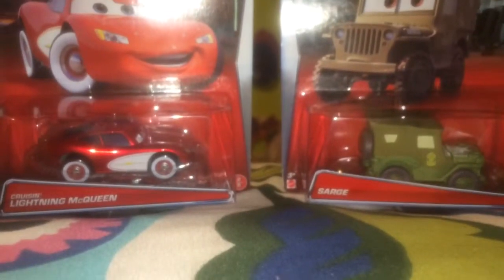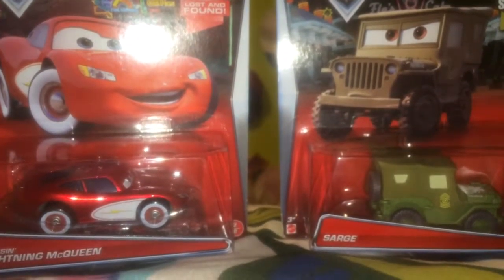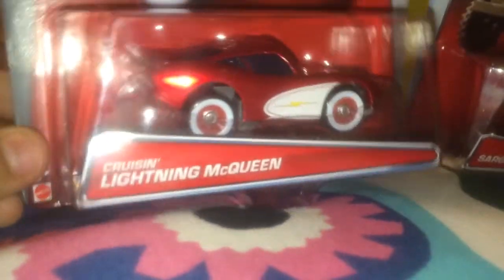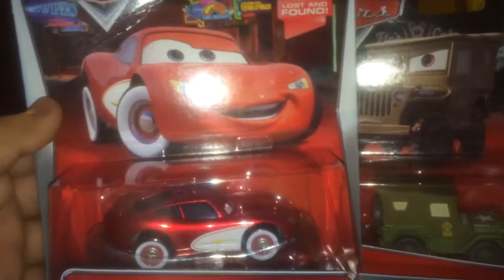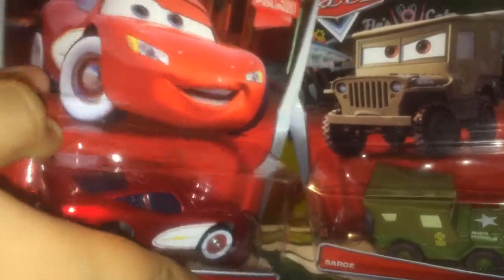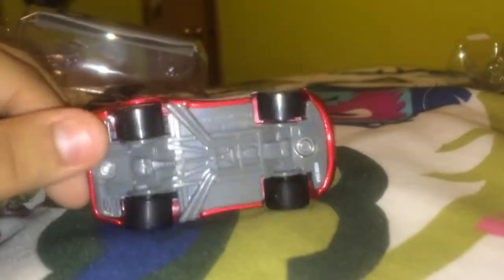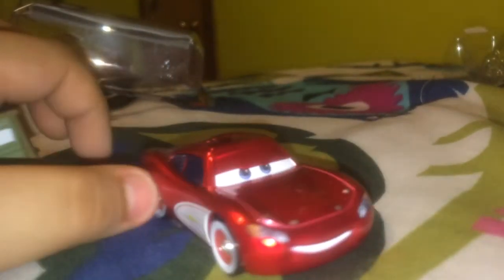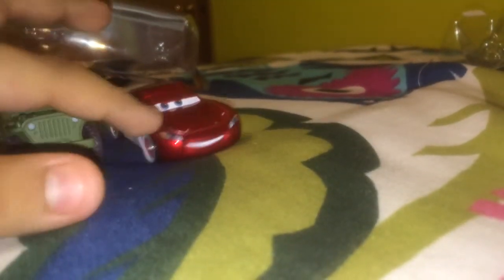Cars Diecast 1:55 cruisin Lightning McQueen, sarge